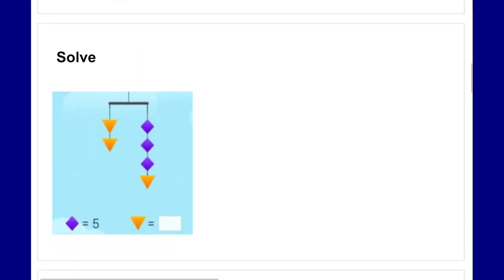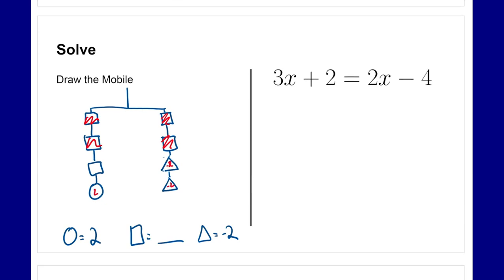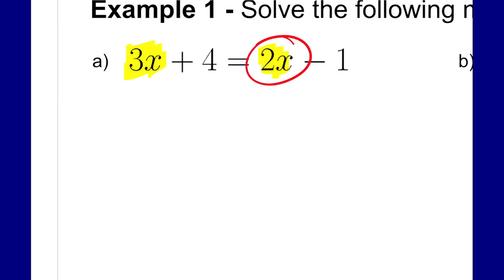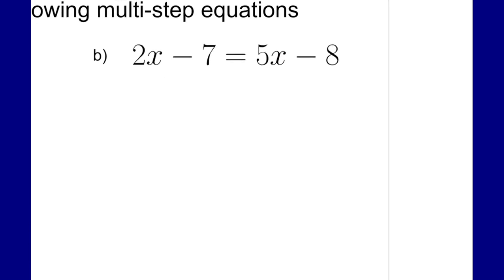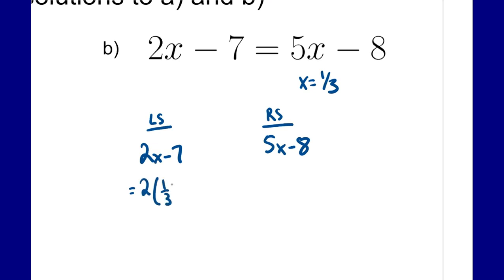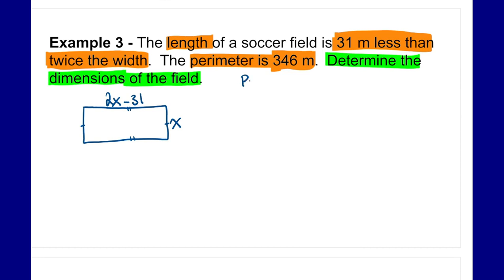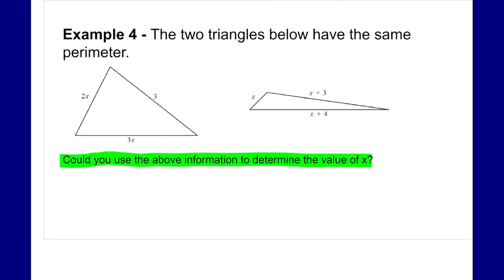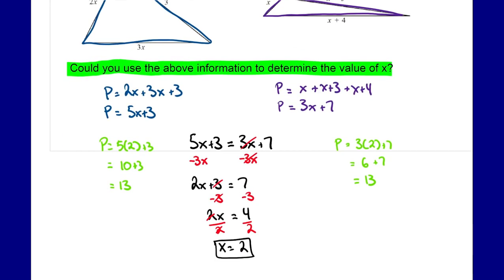2.2 Solving Multi Step Equations